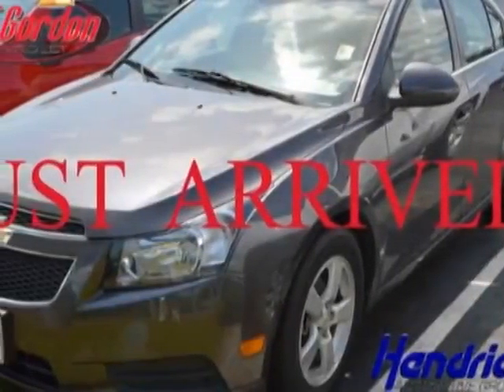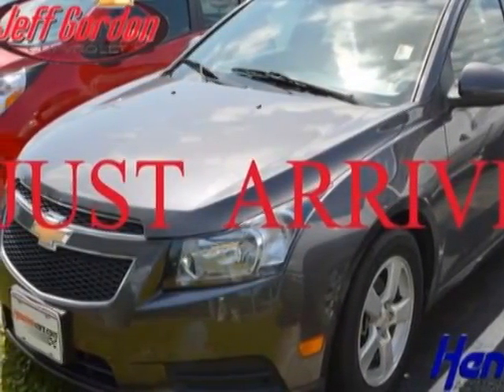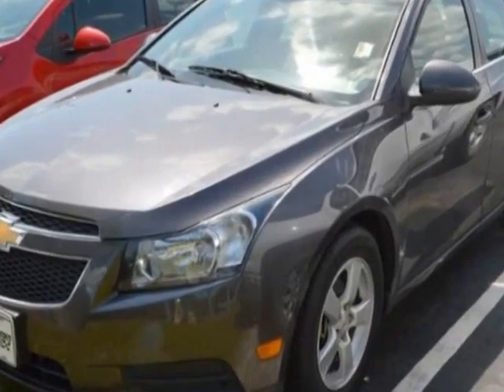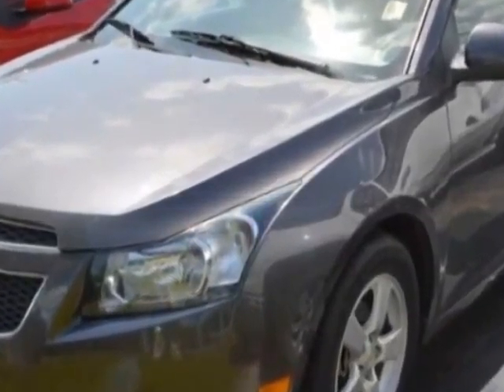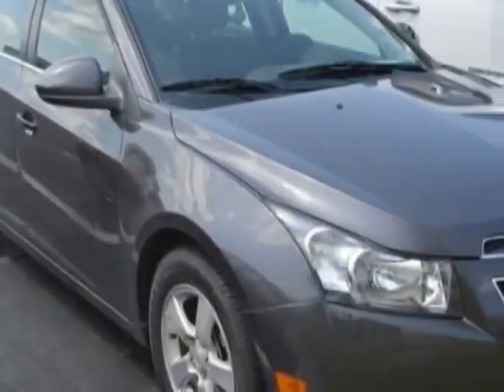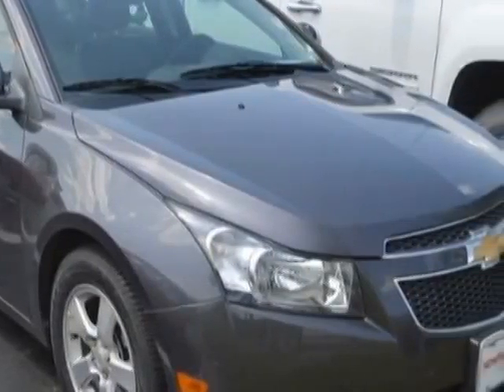2011 Chevrolet CRUZE 4dr Sedan LT w/2LT Sedan - Wilmington, NC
Jeff Gordon Chevrolet, Wilmington, NC - Chevrolet CRUZE 4dr Sedan LT w/2LT